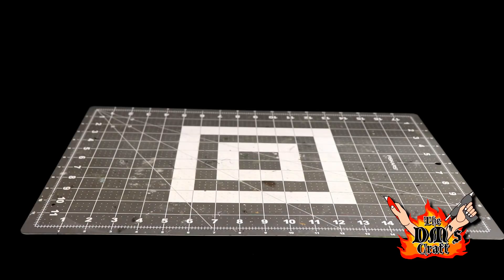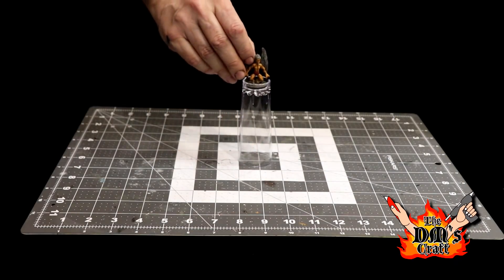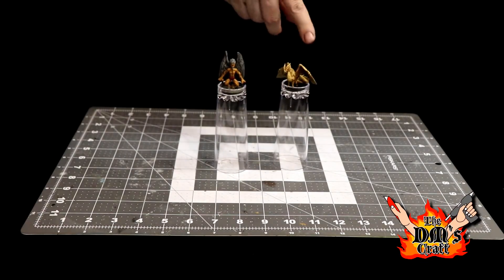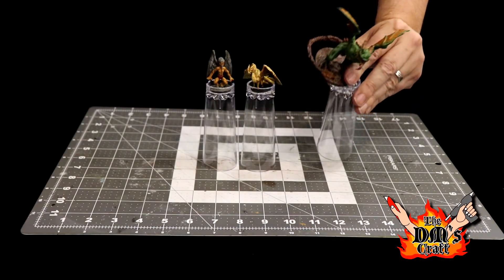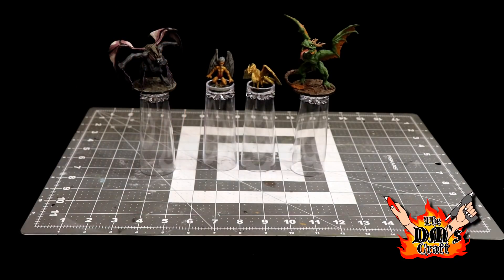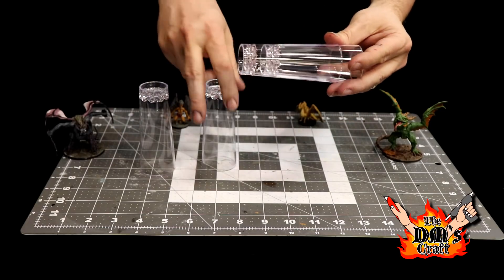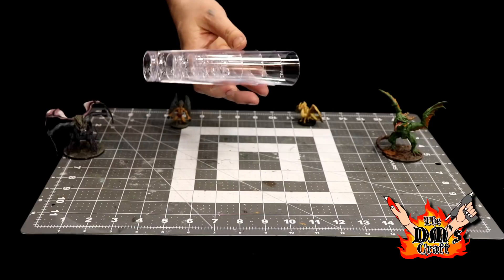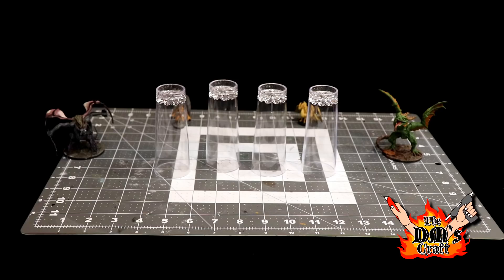How You Can Show That Minis are Flying in Your D&D Game